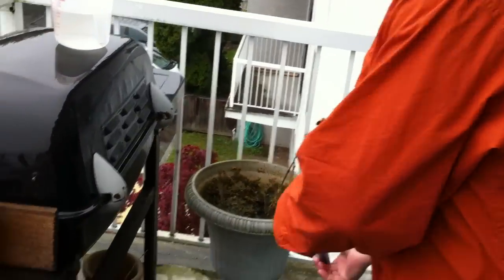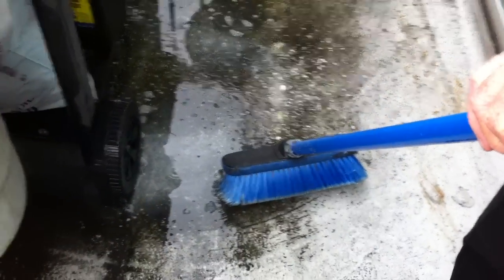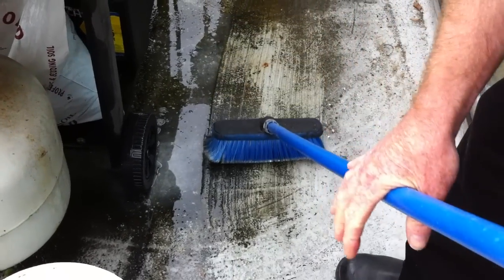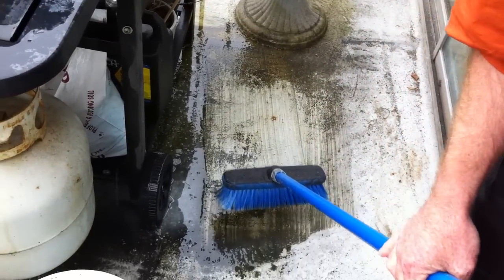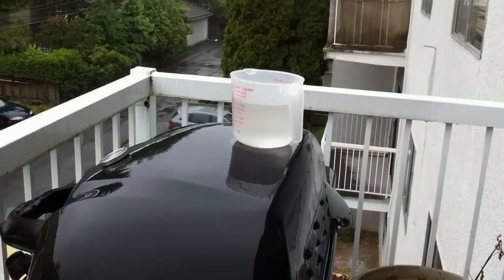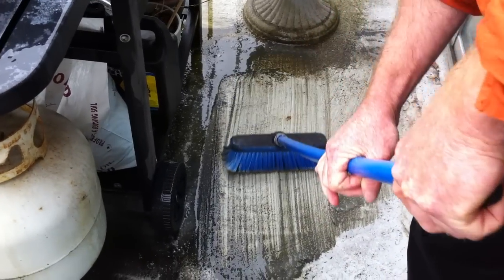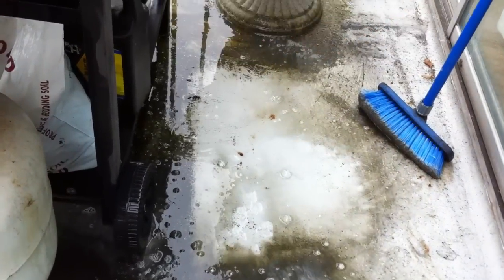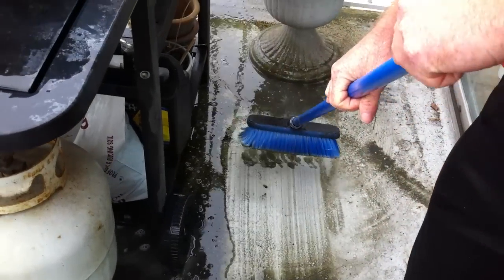Ultimate Deck Cleaner for Mold and Mildew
Ultimate Deck Cleaner for Mold and Mildew, Mold and Mildew are normally very difficult to remove when cleaning your deck. Deck cleaners like bleach don't work well and are very toxic. Watch John make short work of this job with Lift Brand Metal Tile and Grout cleaner from Save the Oceans Inc the makers of Oil lift. Remember to download your free copy of the ultimate cleaning book "How to Kill your Cleaning Staff" by Kevin Daum